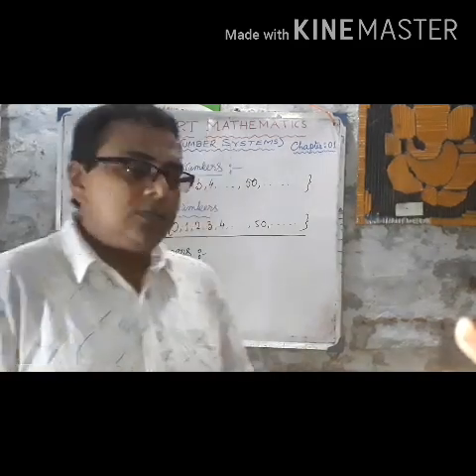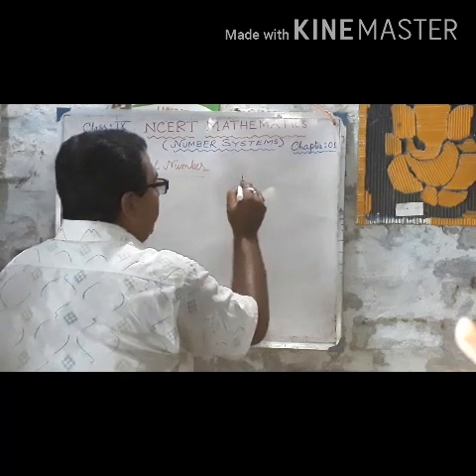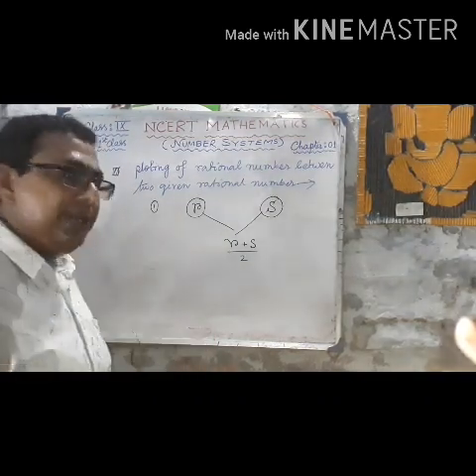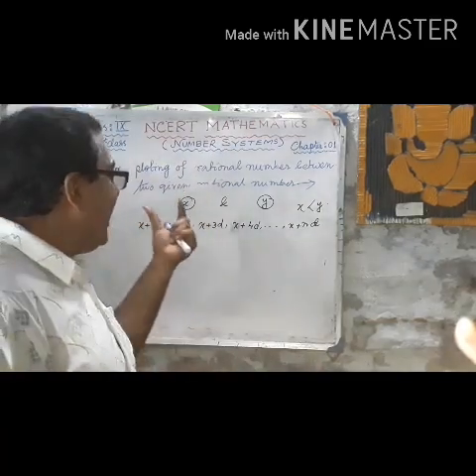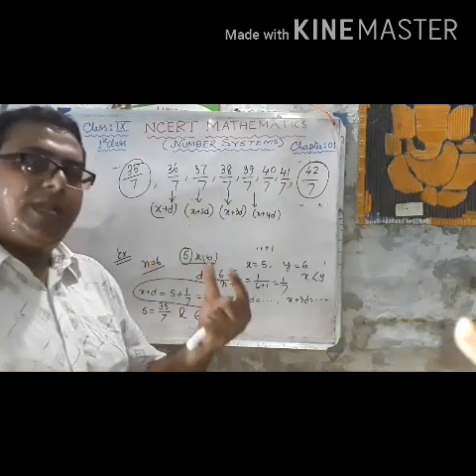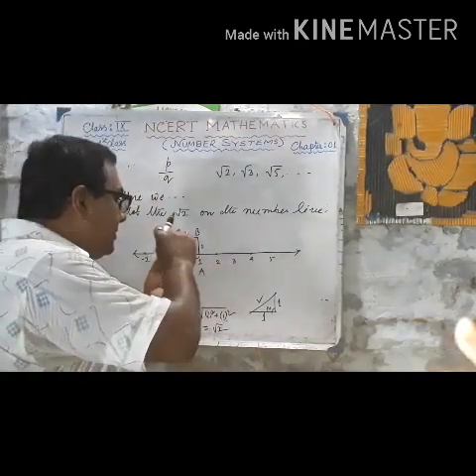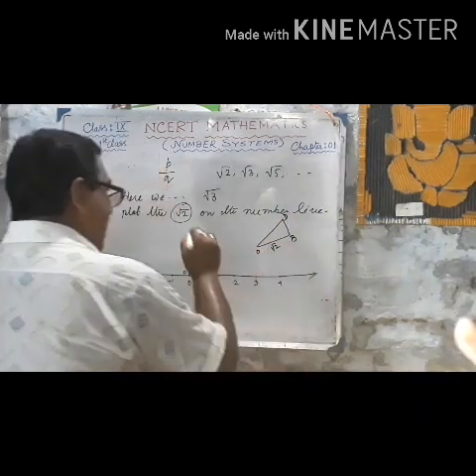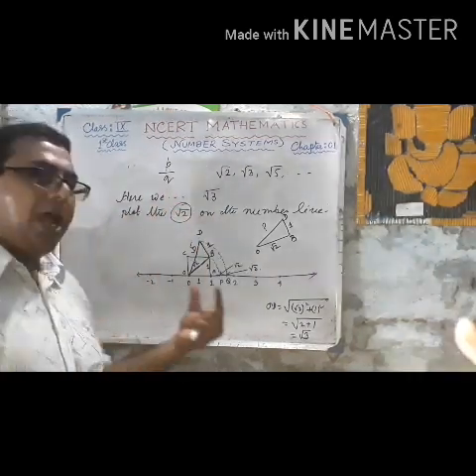NUMBER SYSTEMS ( CHAPTER 01)/PART 01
CLASS IX/ NCERT MATHEMATICS